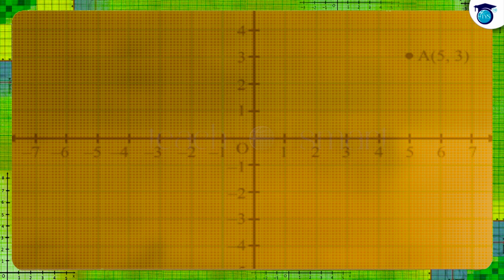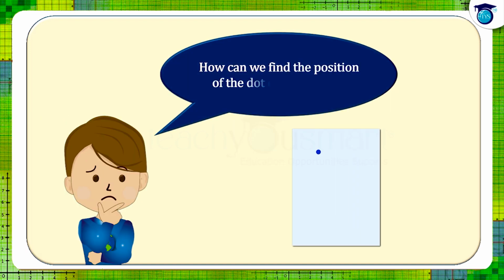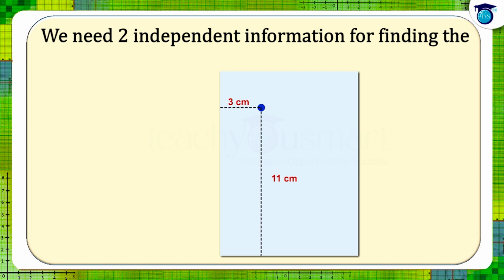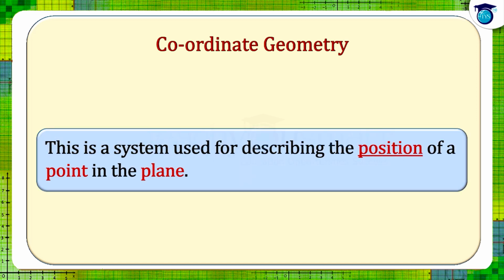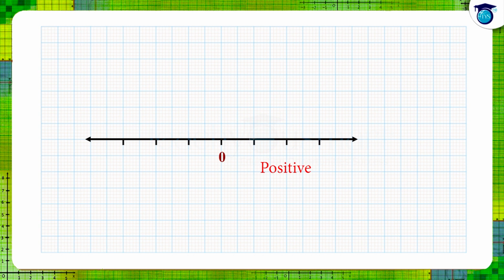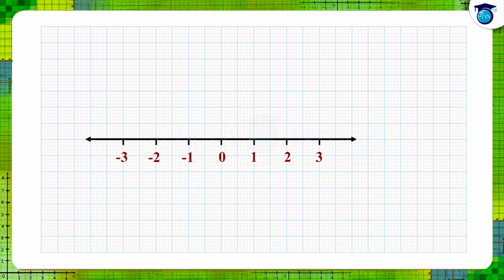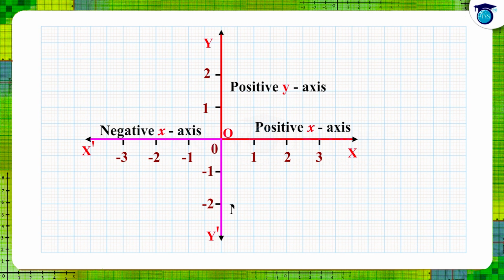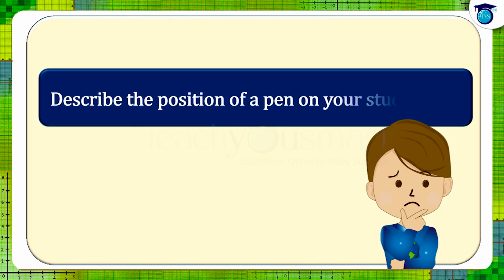Coordinate Geometry | Introduction | Chapter 3 | class 9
​ @Teachyousmart  explains, the coordinate geometry, with the help of an activity.

Teachyousmart helps students to understand academic concept in an interesting and simpler form.Teachyousmart focus on englintening the new generation for a better tomorrow.